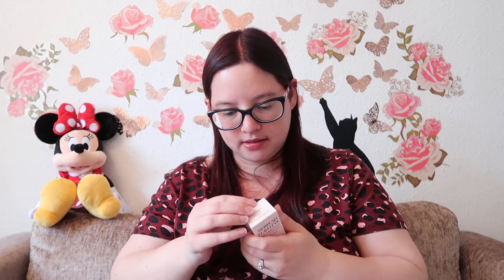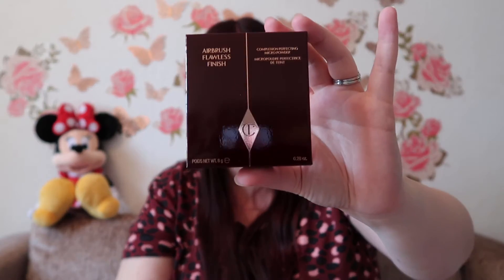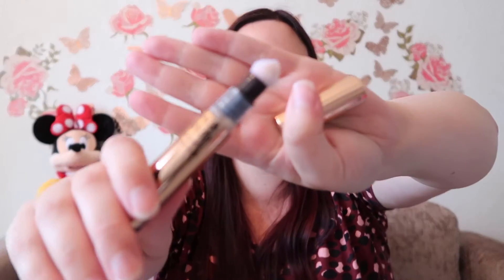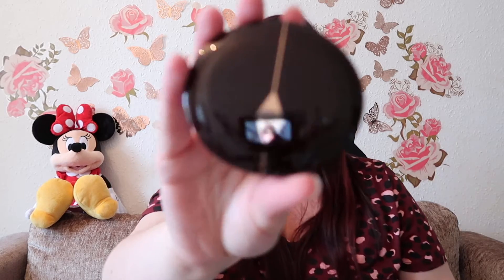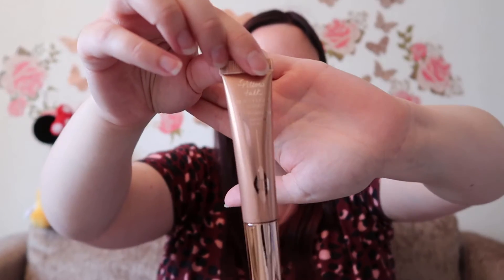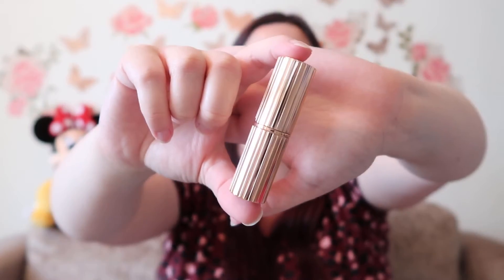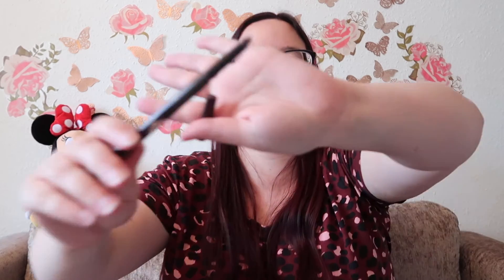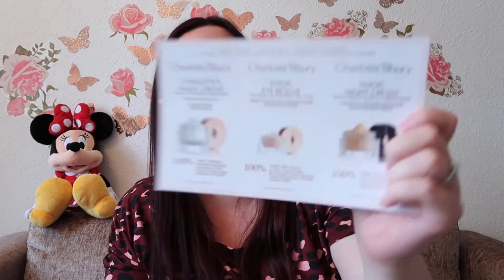Charlotte Tilbury Unboxing | Pillow Talk Collection | Life With Stefy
I may have splurged on some of the Charlotte Tilbury Pillow Talk Collection as well as my very first foundations etc.  Watch out for my First Impressions Video on how I get on with using these products.